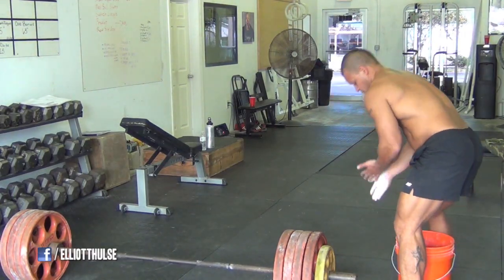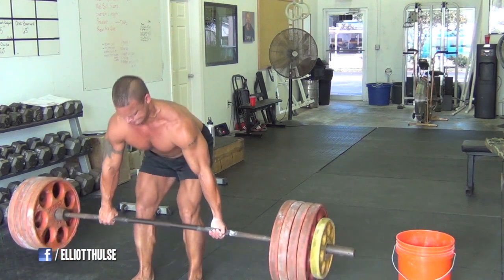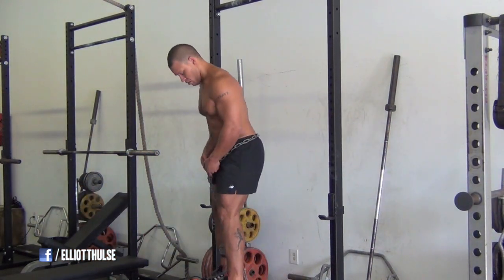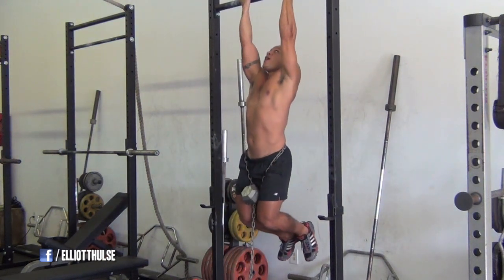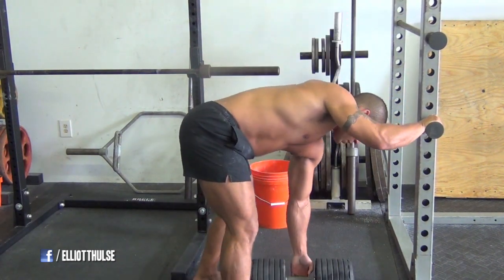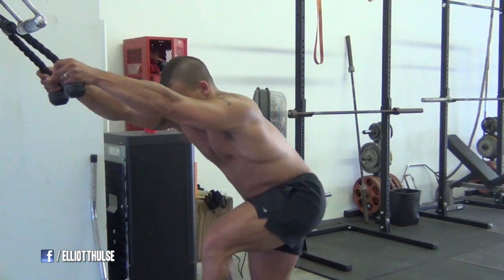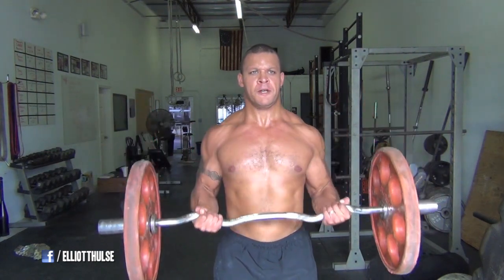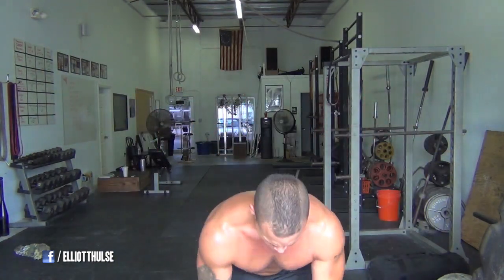Pull, Back & Biceps Workout